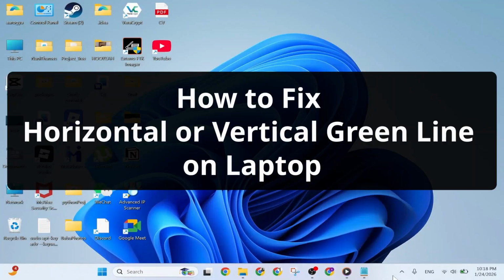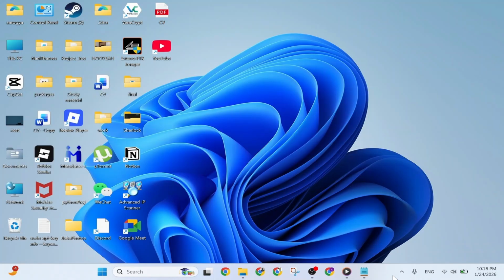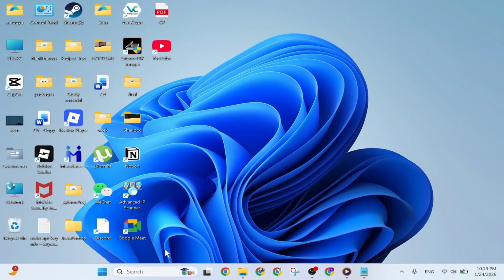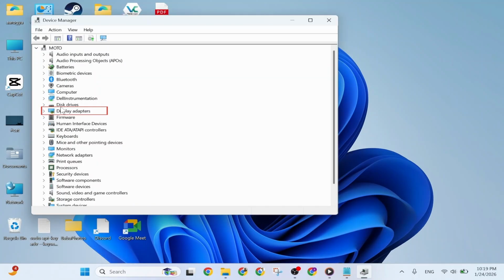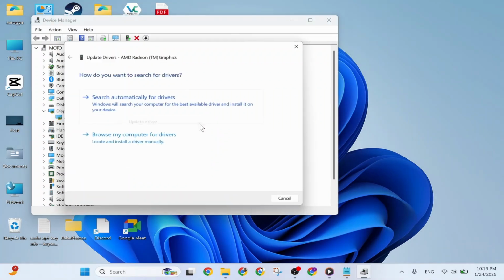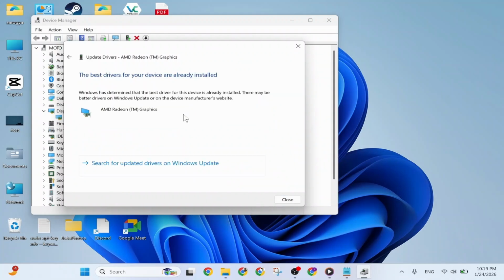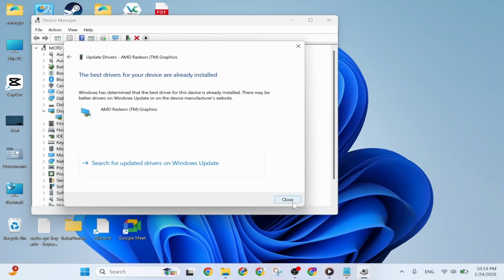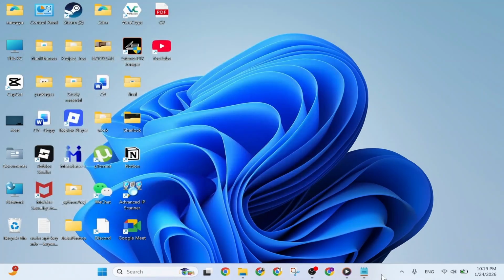How to Fix Horizontal or Vertical Green Line on Laptop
Learn the easiest ways to fix a horizontal or vertical green line on your laptop screen in this step-by-step tutorial. Whether it’s a display malfunction or a minor screen issue, this guide will help you troubleshoot and repair your laptop effectively.

In this video, you'll discover how to fix a green line on your laptop display. You’ll also learn troubleshooting tech issues, DIY laptop repair tips, and laptop screen solutions.

Timestamps:
0:00 Introduction
0:50 Identifying the Green Line Issue